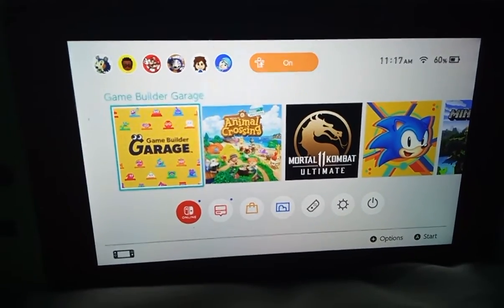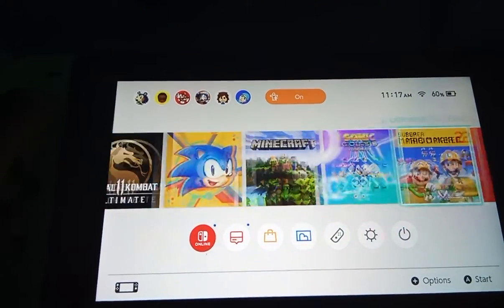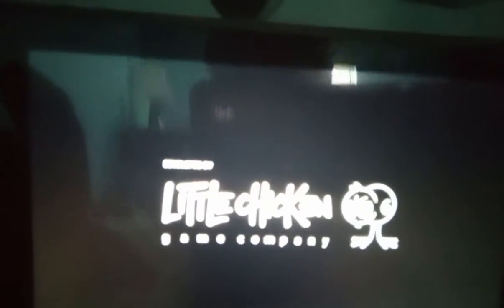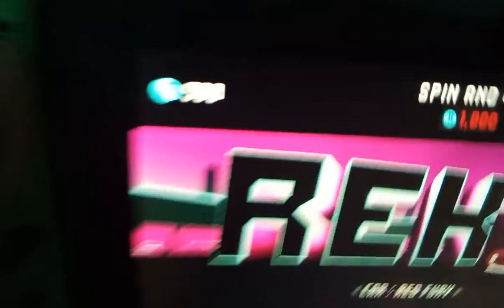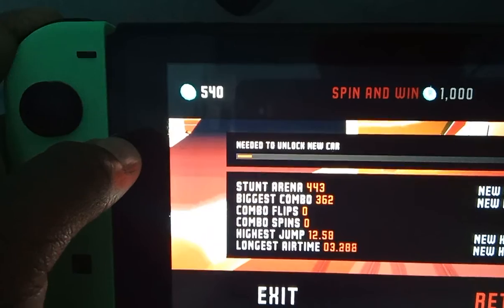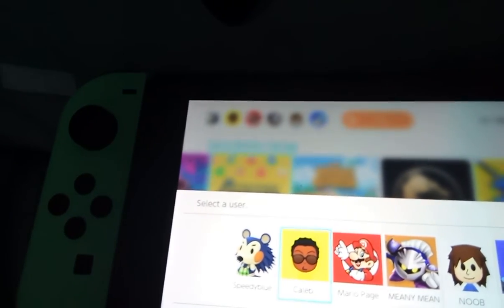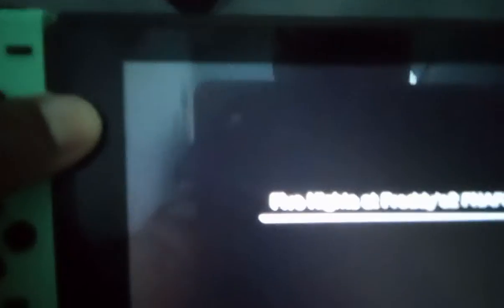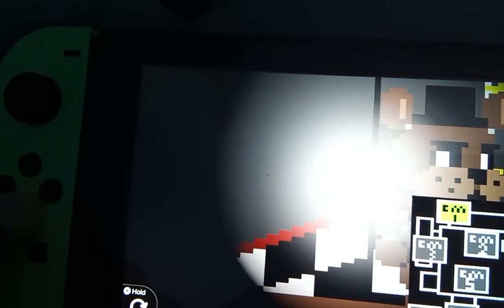bon bon plays GBG